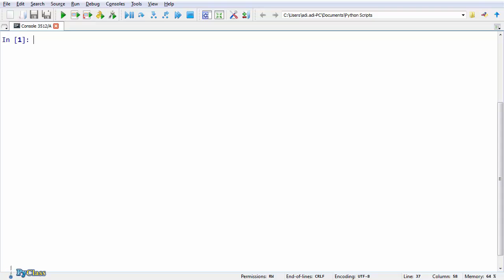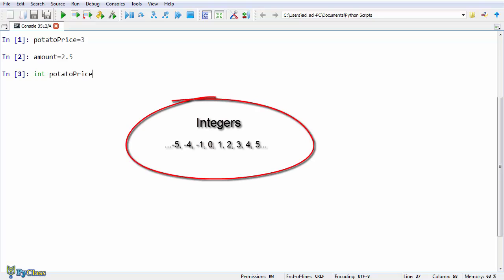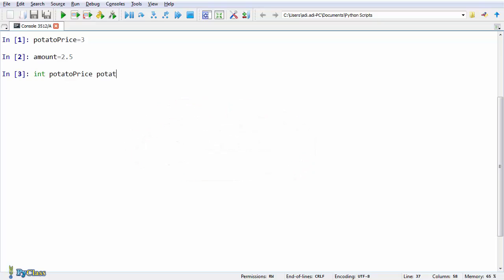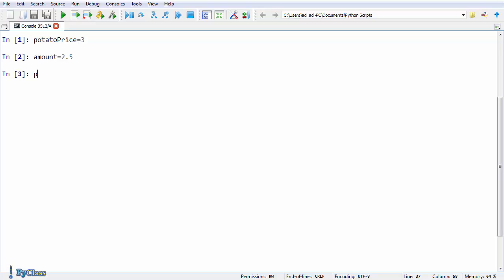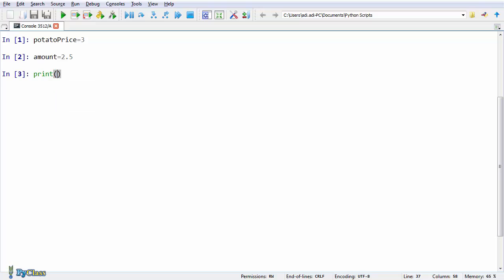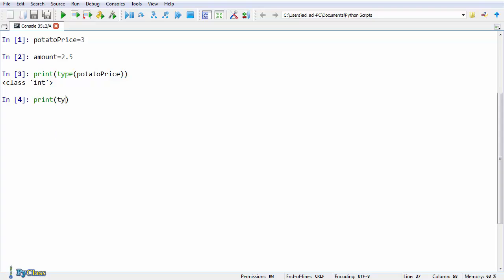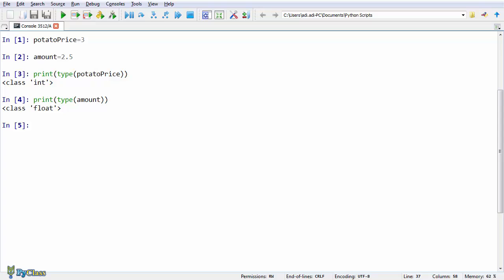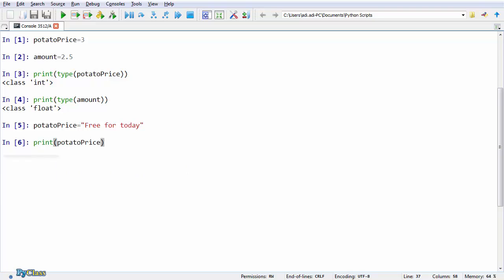Python for Beginners with Examples - 006 Variables